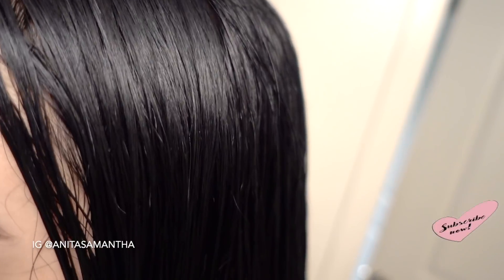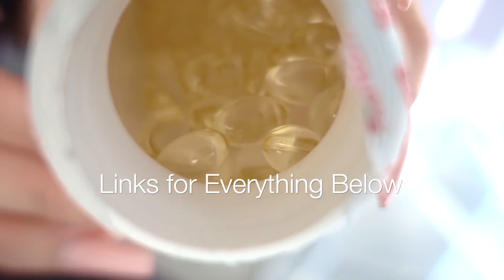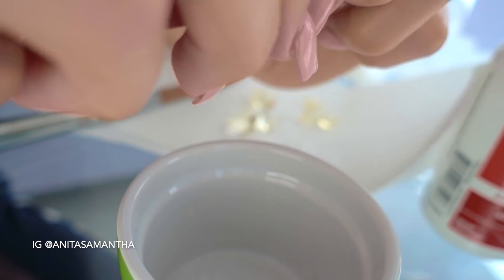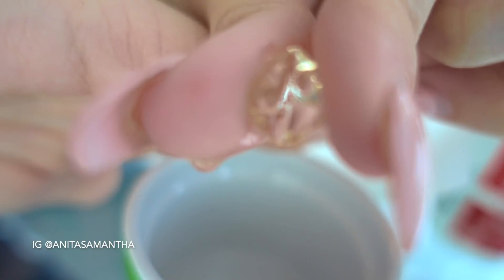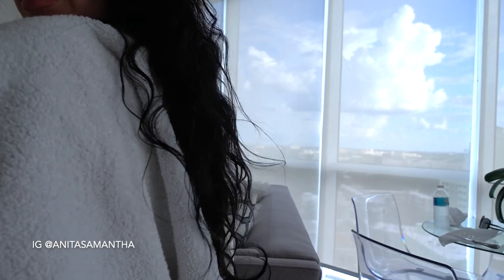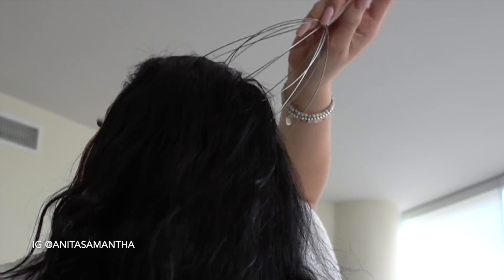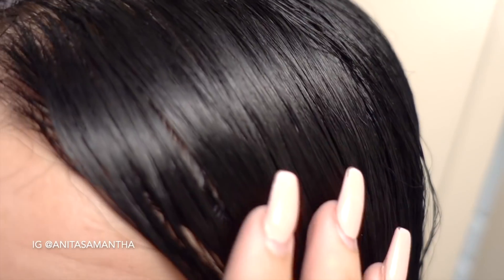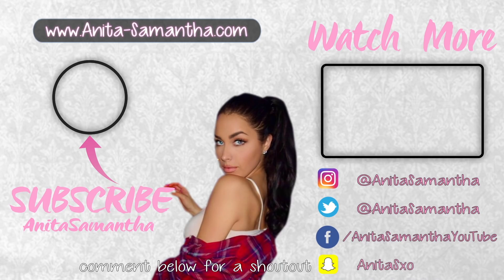HOW TO GROW LONGER THICKER HAIR Naturally + Fast | Stop Hair Loss | DIY HAIR GROWTH SECRET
HAIR GROWTH SECRET | HOW TO GROW LONGER THICKER HAIR Naturally + Fast | Stop Hair Loss (DIY)

Hair Products In This Video💌
Vitamin E Oil
Vitamin E Soft Gel Capsules 400 IU like Mine
My Hair Brush
Bottle to Protect Oil

2. THUMBS UP THIS VIDEO
5. Comment ‘Done’ on THIS VIDEO
I’m Picking 5 Winners so Spam my IG + YT with Comments! Good Luck My Loves!

Snapchat AnitaSxo

SOME MORE DIY + BEAUTY HACKS🍓

Hi Babes! Ever since my 'How To Grow Massive Lashes Naturally | My Secret to Longer Thicker Lashes and my HOW TO GROW THICKER EYEBROWS | NATURALLY + FAST | My Secret Ingredient Tutorial I've been getting an overwhelming amount of requests to make a video on how to grow longer, thicker hair fast or even overnight with natural organic ingredients that you can find in your kitchen! My Oil Treatment on "HOW TO GROW LONGER THICKER HAIR Naturally + Fast | DIY Growth Treatment + Secrets (100% Works)" had such positive feedback I wanted to share another video tailored to thickness! So many of us have been through a phase where we've either over damaged our hair, accidentally cut our hair too short, have naturally thin hair or used too much heat and fried off our hair to where it's short and broken. Now, since natural long and thick hair is what's hot (and in my opinion natural and beautiful) growing your hair fast, organically, and naturally is a key. In my newest video I'll show you my secret to using at home, organic ingredients as well as my secret techniques that I use to begin growing longer, thicker hair overnight fast. & It really, really works!